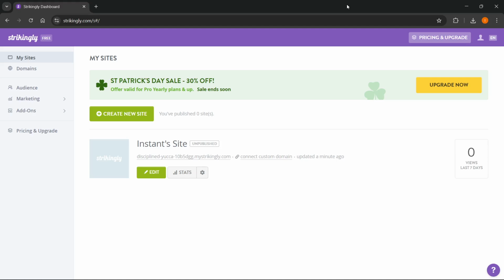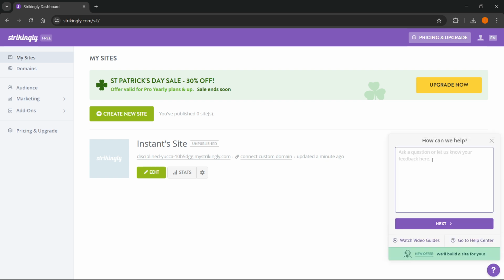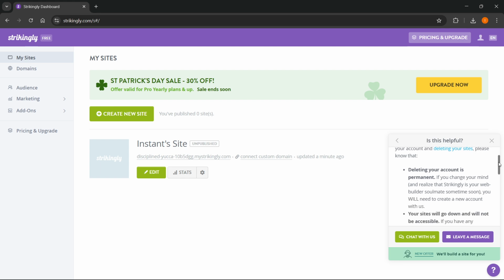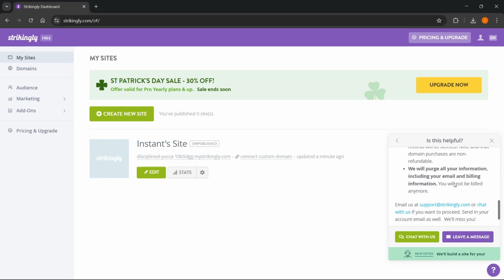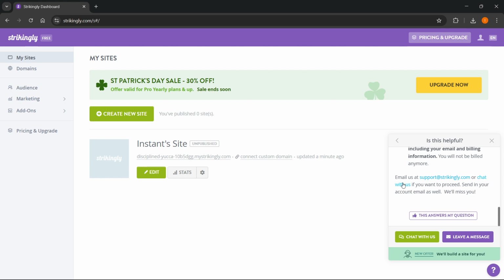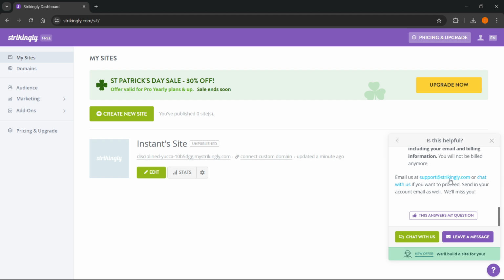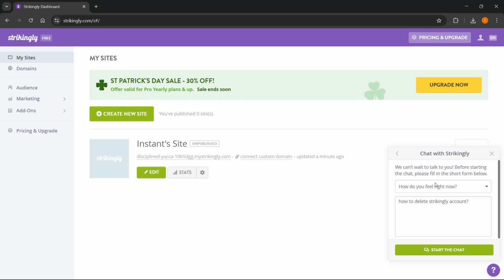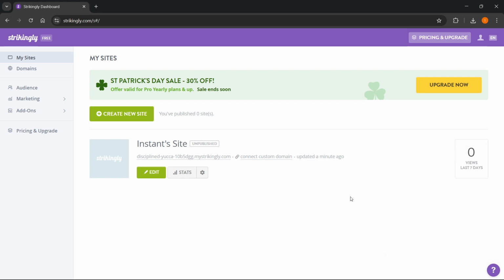How To DELETE Strikingly Account (QUICK & EASY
How To DELETE Strikingly Account (QUICK & EASY) 2026

In this video, I'll show you how to delete strikingly account. This is a full guide on how to permanently remove your strikingly account and all associated data step by step in 2026. If you're trying to close your strikingly account for good, this is the video you need to see!